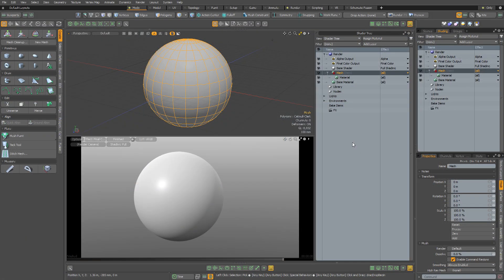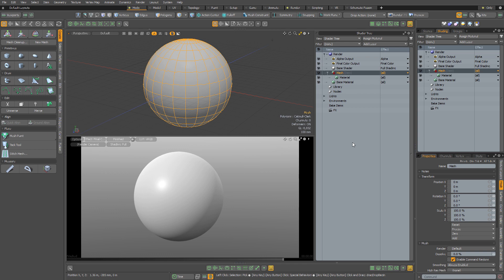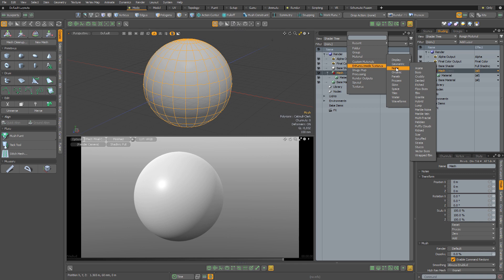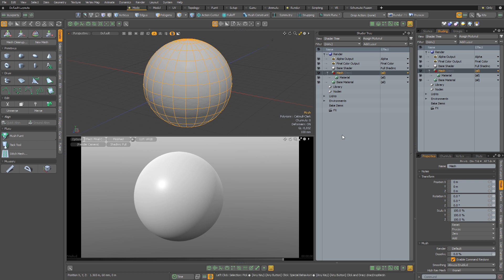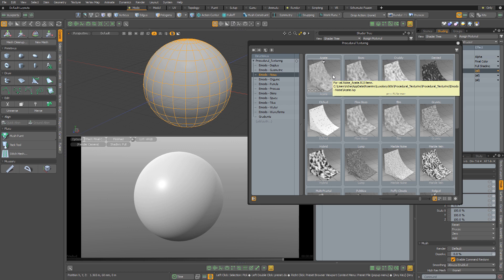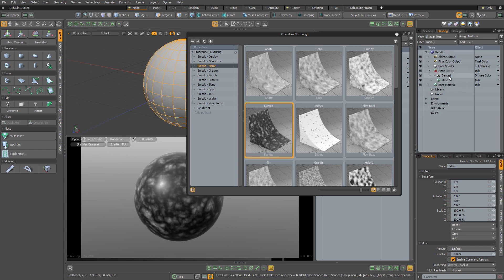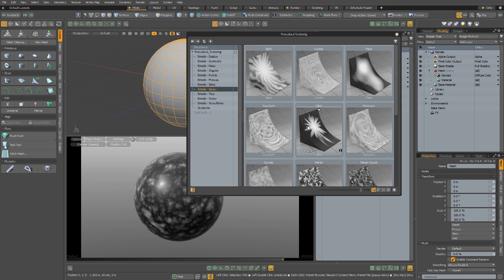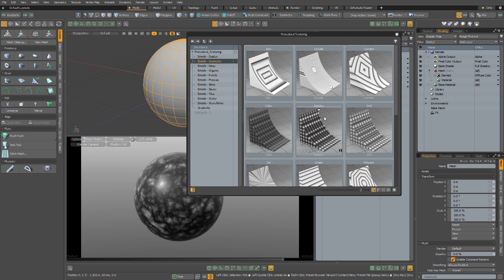Modo Procedural Presets kit trailer